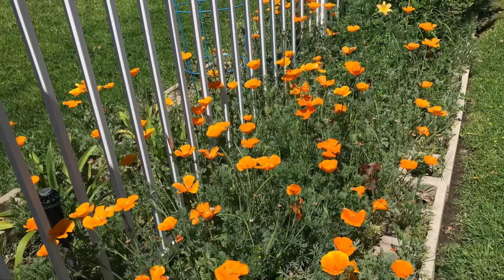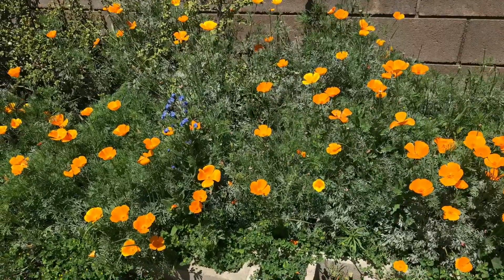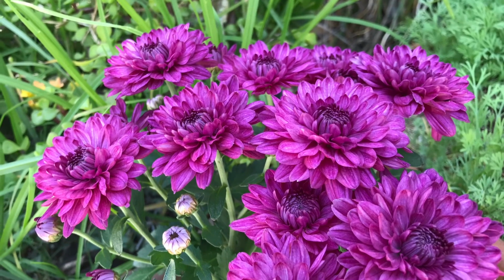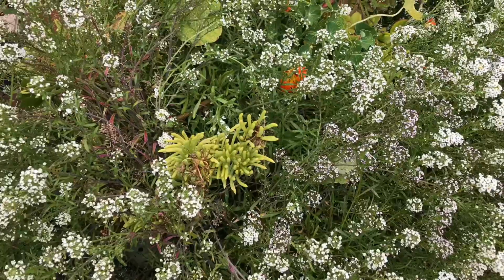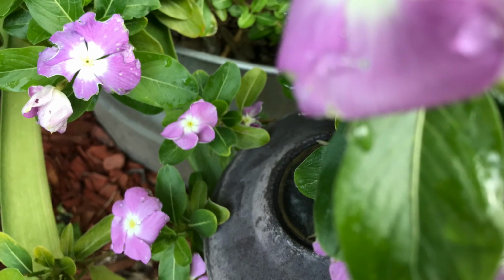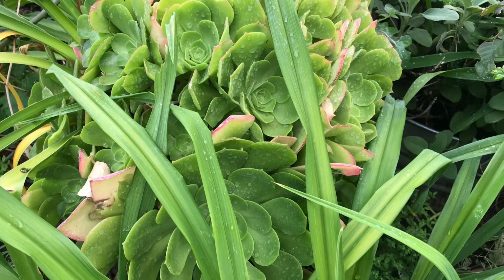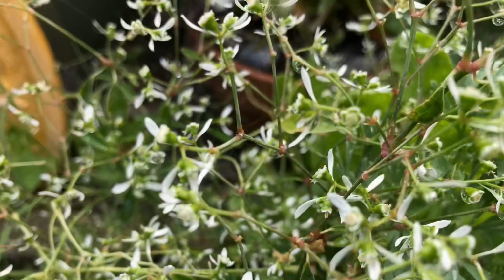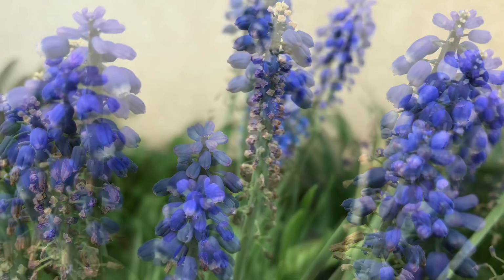April 20,2022 Garden Tour/Cottage Garden/Grandma Sandy/Flowers Garden Update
Hi, To all My Family and Friends. Today Grandma Sandy and Debbie are sharing April 20, 2022 garden tour in the cottage garden. Today we’re going to share our flowers that are blooming, our succulents in bloom and my bulbs that are coming up. We will have flowers soon.

Our channel this is time for entertainment use only.

Our channel design for anyone interested in gardening, DIY projects, Tea Tuesday, saving money, prepping the pantry, shopping hauls,Inspirational talks or anything else we come up with.

Our second channel is” Blossom Your Creativity “